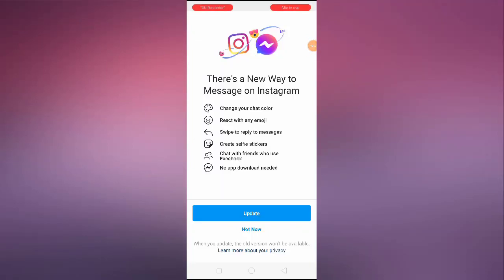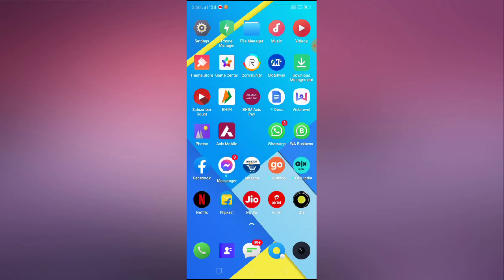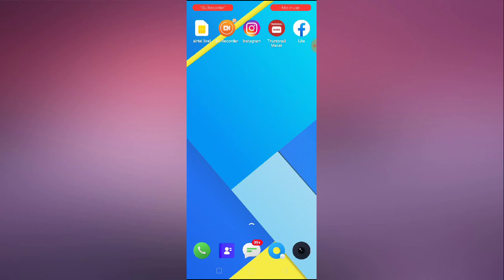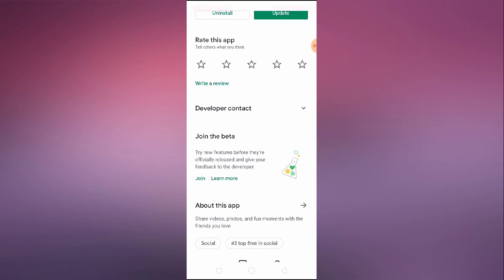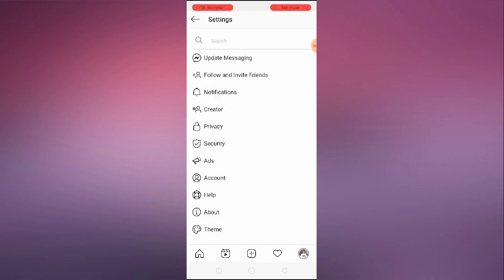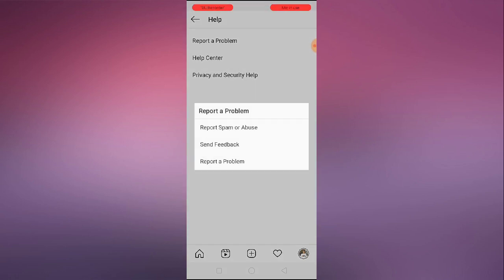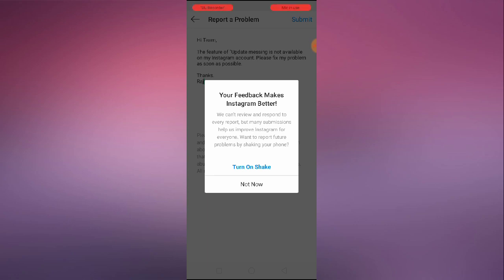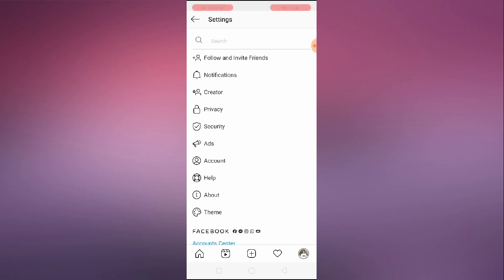Fix Instagram Messenger Update Not Showing/Working | How to Enable Instagram Messaging Update Option